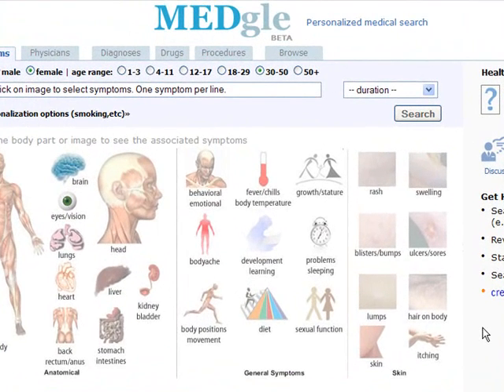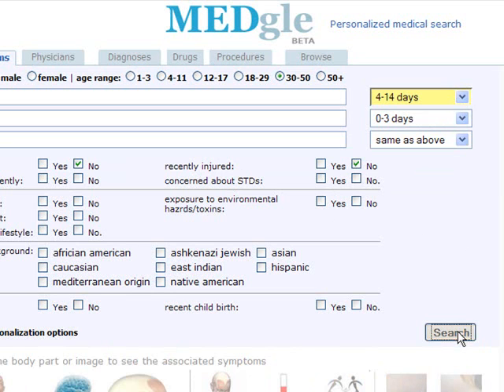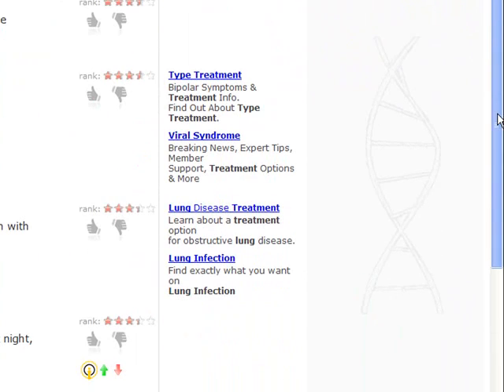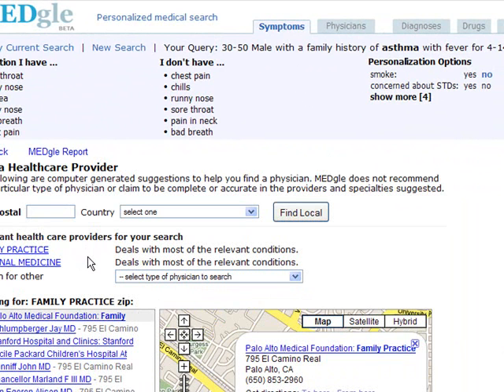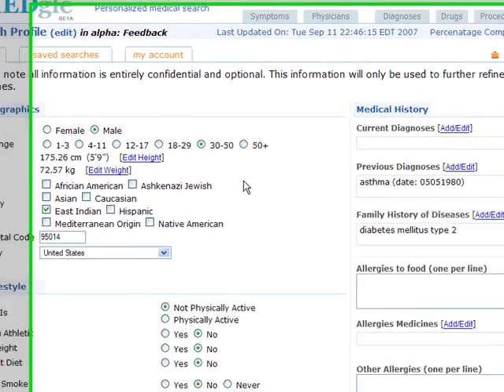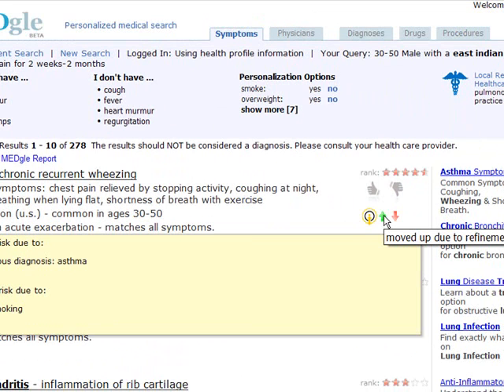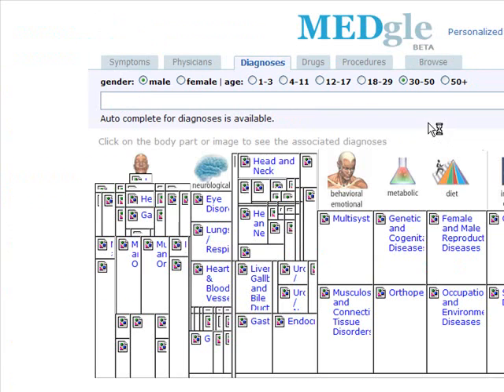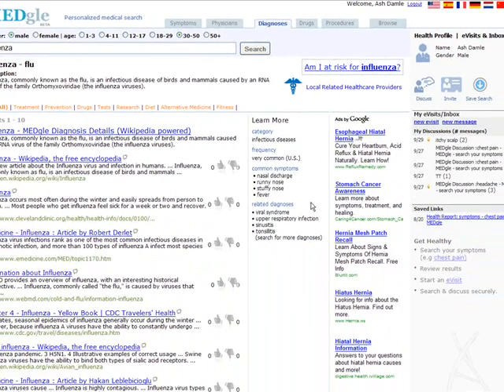MEDgle - personalized medical search screencast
MEDgle is a personalized medical search and secure private discussion network. MEDgle's goal is to be valuable resource to users over the entire health decision making cycle.